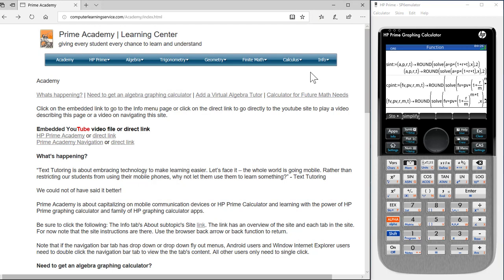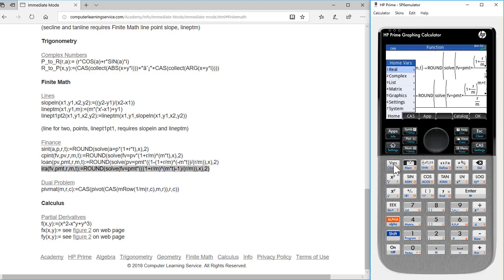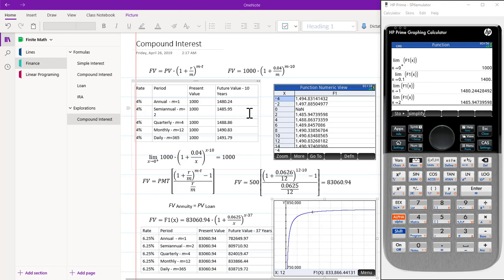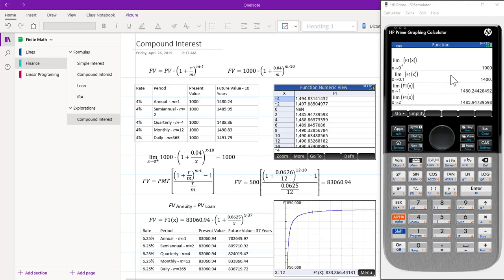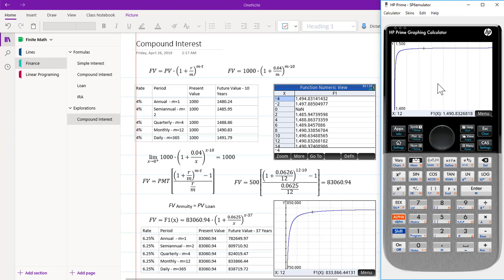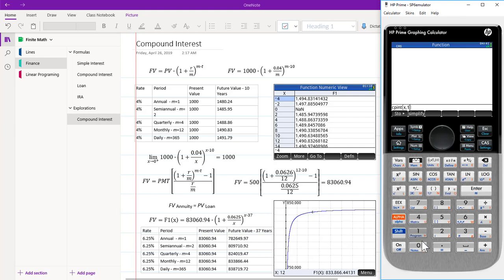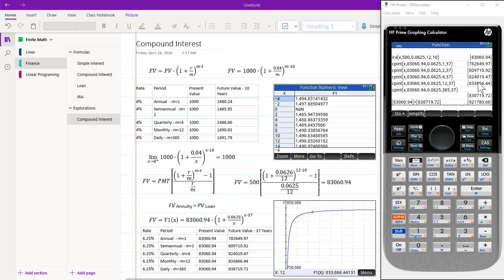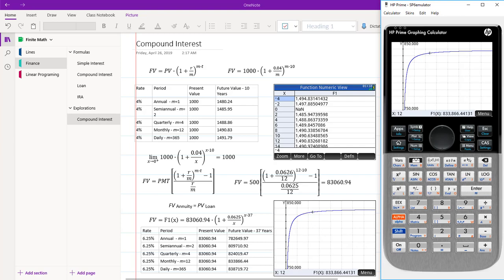HP Prime Onenote Compound Interest Period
Video shows effect of period on compound interest problems. menu Finite Math, Finance submenu, Explorations entry for additional instructions on the HP Prime and Onenote implementations. Functions and techniques shown work on all HP Calculators including iPhone, iPad, Android, and windows free - lite app. Word was used to generate formulas.